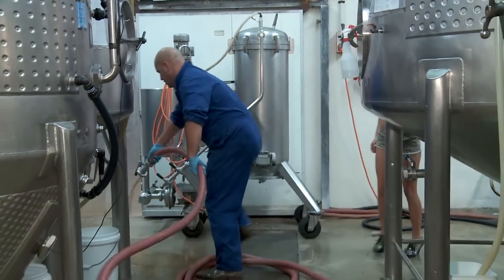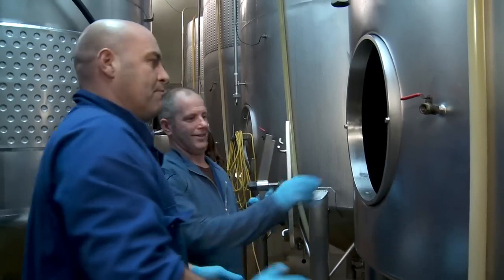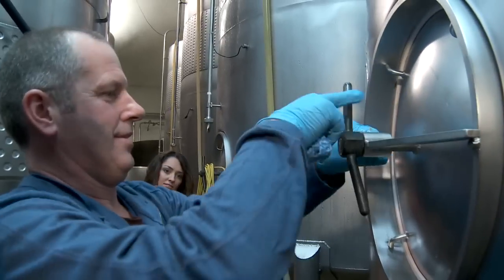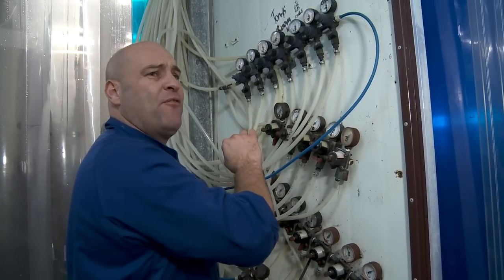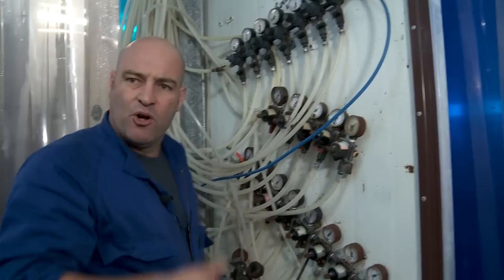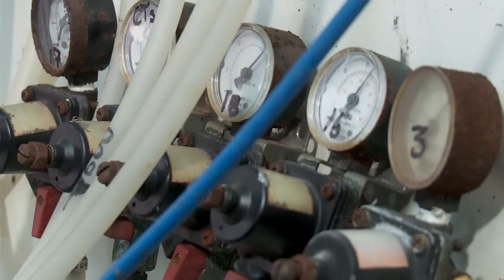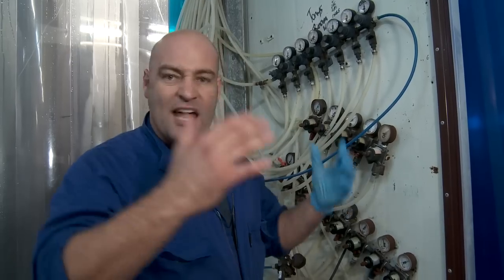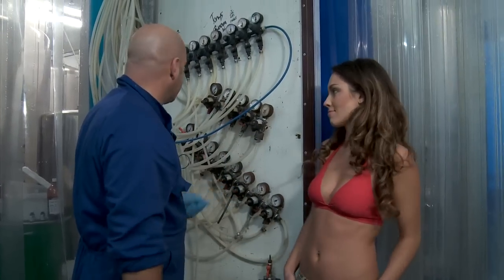Brewing Wakachangi at High pressures!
More action from the Wakachangi  brewery